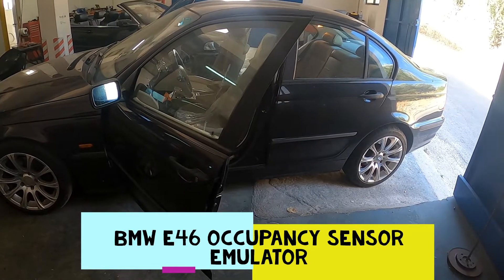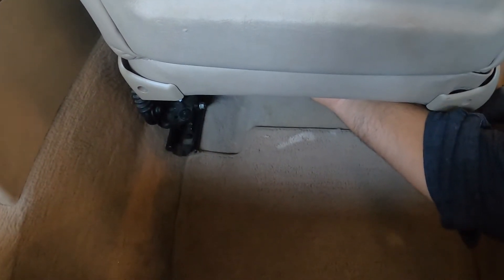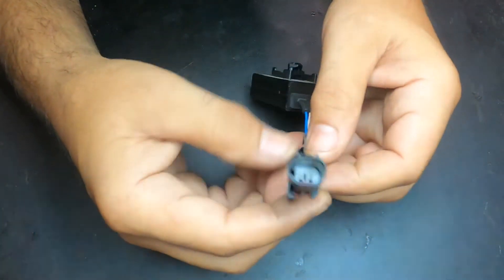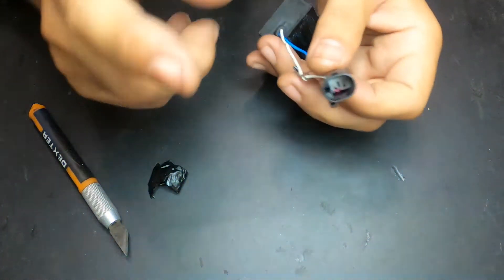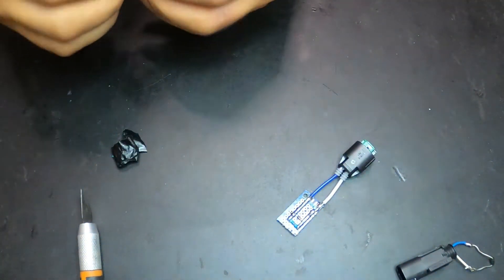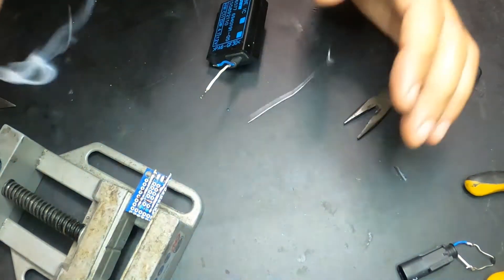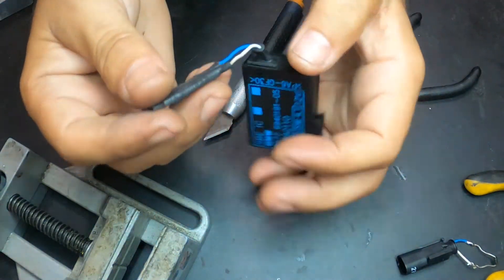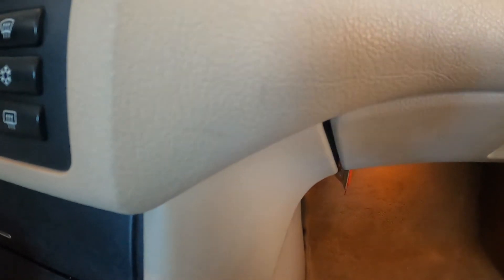BMW Occupancy sensor emulator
this is a diy instruction for bmw occupancy sensor emulator
it works in e46 e87 e60 e90 and other models with the same system